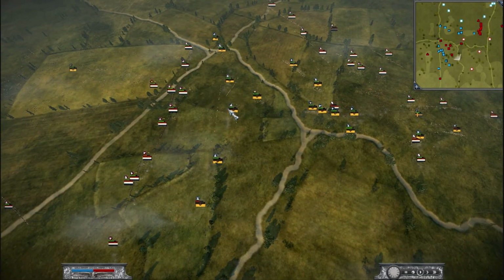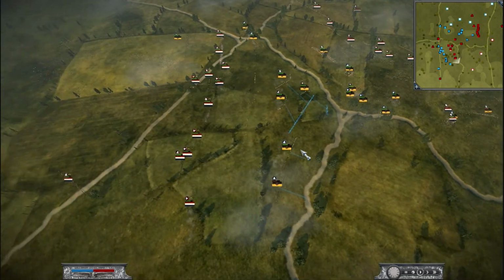Strategic Thoughts on 3v3 Grassy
Pretty good game where I get demolished.